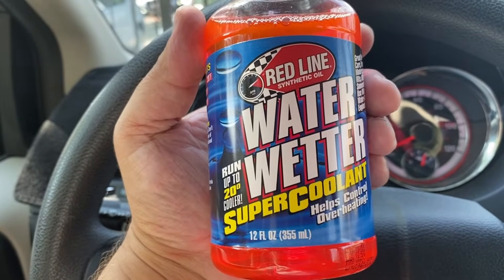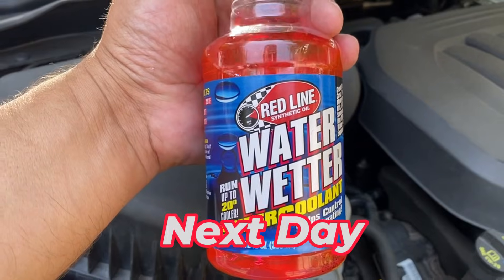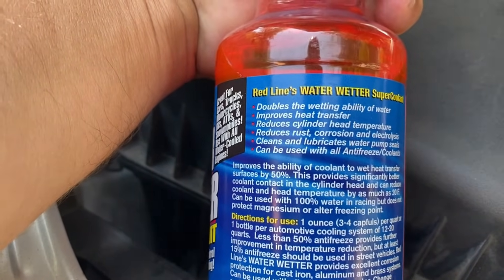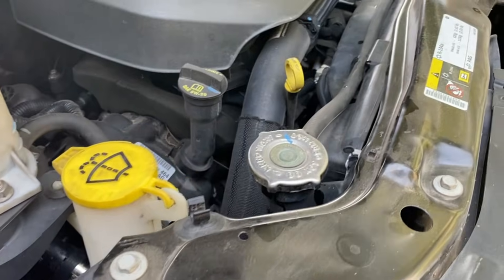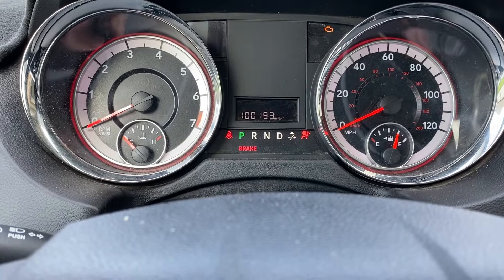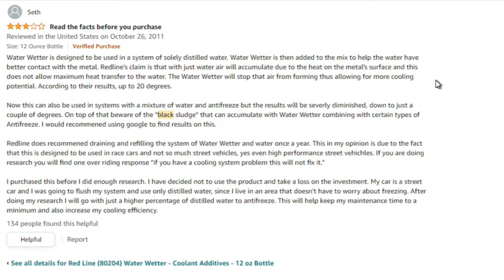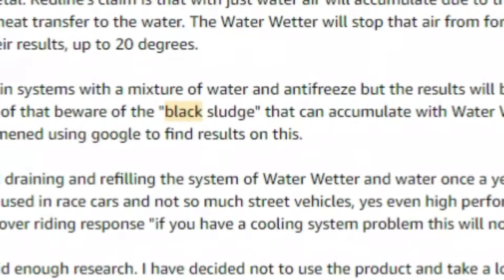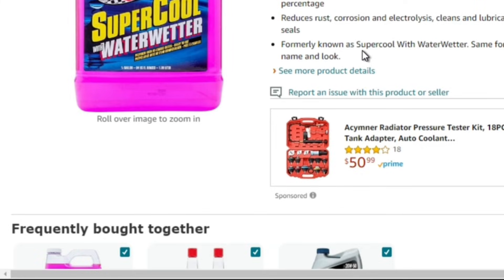Does it work? Redline Water Wetter Review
Is your vehicle overheating? Have you heard of water wetter? I will try it in my vehicle and you can decide if this is something you should try when your vehicle is overheating.

Unique agent for cooling systems that doubles the wetting ability of water
Rust and corrosion protection allows for use of straight water in racing or reduced antifreeze levels in warm climates
Improves heat transfer and reduces cylinder head temperature
Use one bottle for most passenger cars and light trucks, treats 3 to 5 gallons or 13.2 to 15.9 liters, vehicles with larger cooling systems should use two bottles, small cooling systems should use 1oz (3 to 4 capfuls) per quart

water wetter chapters
0:00 What is water wetter?
0:54 using a scan tool to check coolant temperatures before adding water wetter
1:32 What does Water Wetter claim it can do?
3:07 Adding water wetter to coolant
4:35 Let's drive with the water wetter in the system
5:15 Should you try water wetter?
5:55 What others are saying about the Water Wetter?